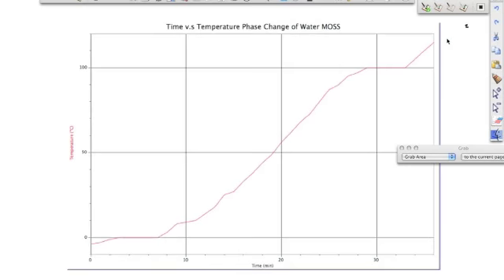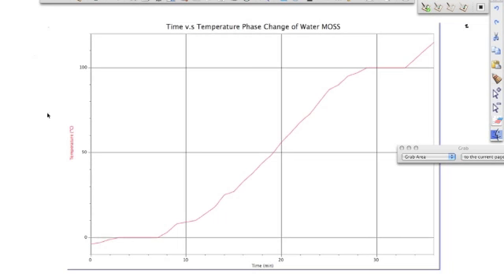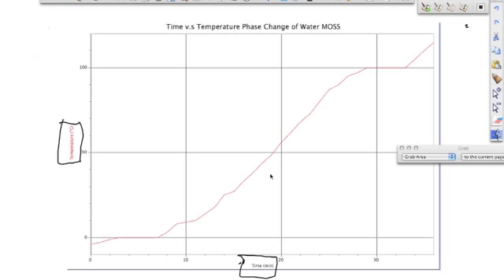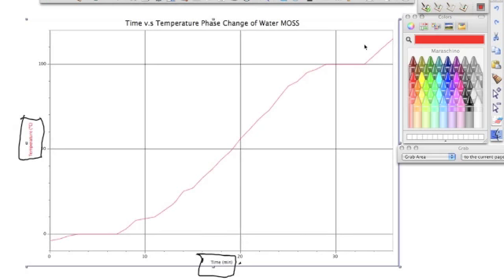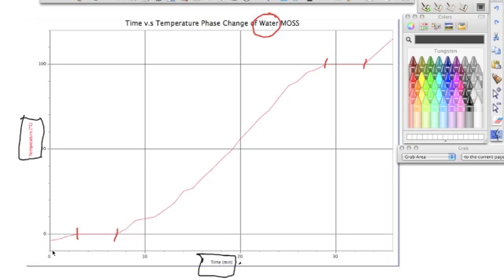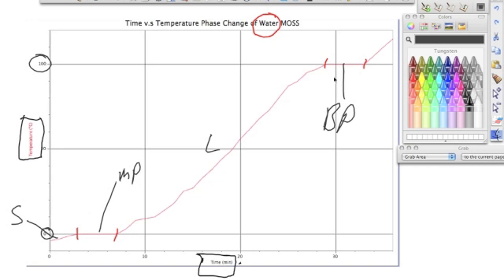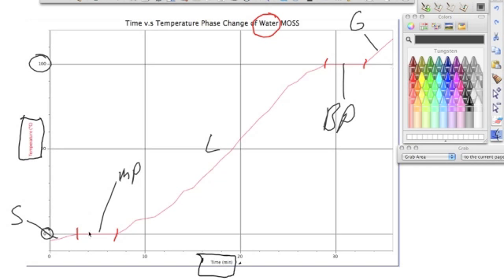Phase Change of Water Post Lab